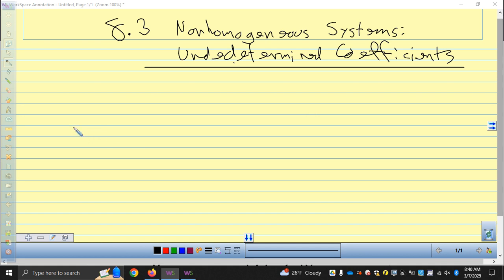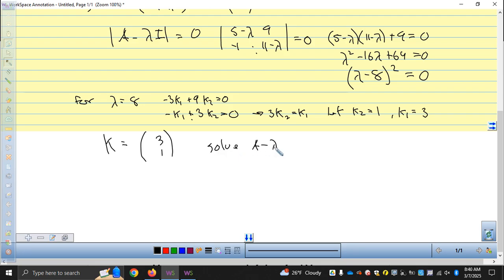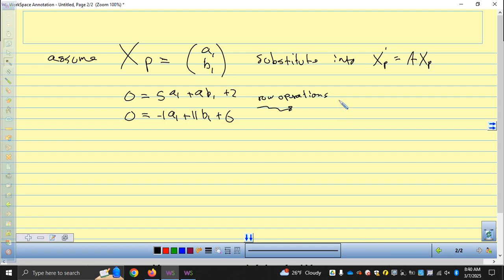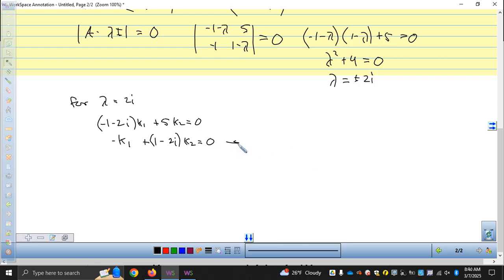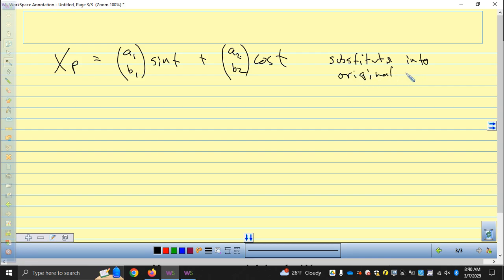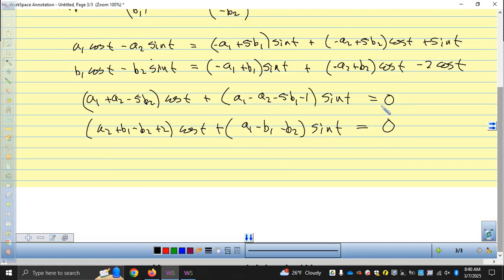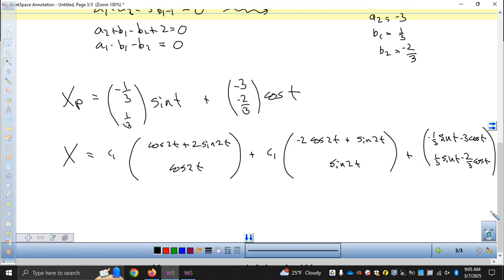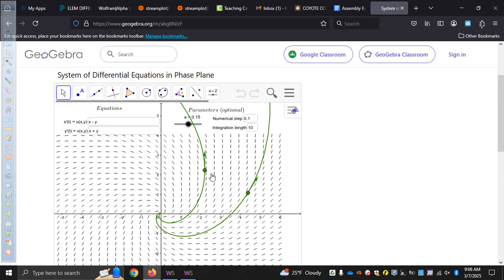Differential Equations 8.3 Nonhomogeneous Systems: Undetermined Coefficients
Solving nonhomogeneous systems of differential equations using the method of undetermined coefficients